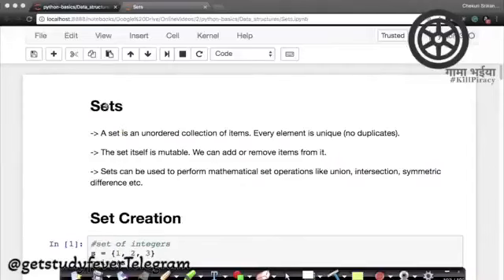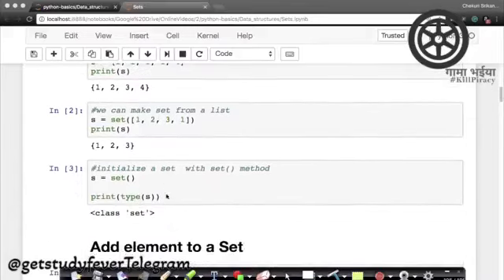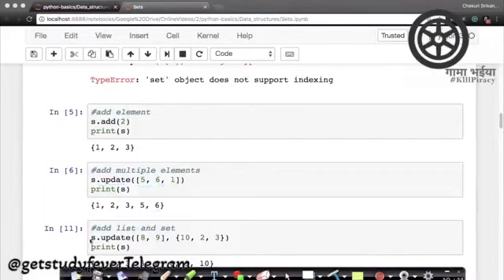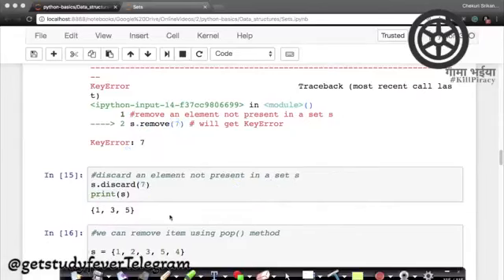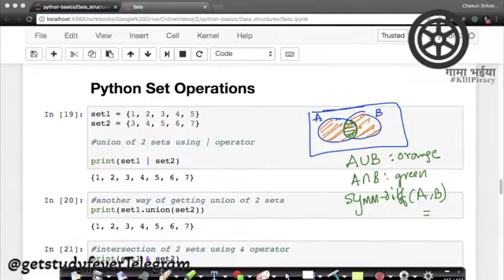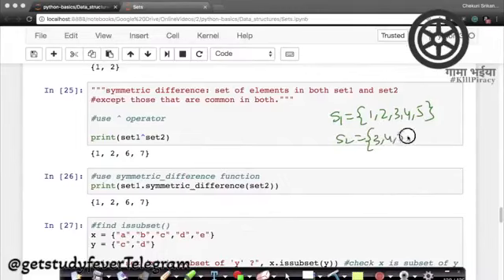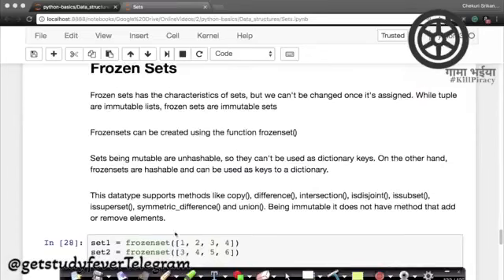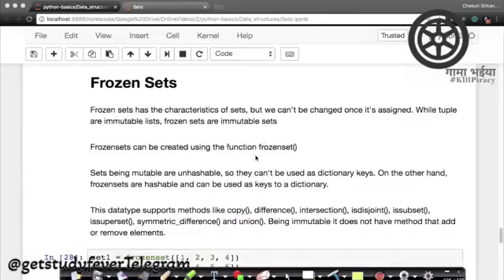Data Structures : Sets | Machine Learning Course | Applied AI | Tutorial 16